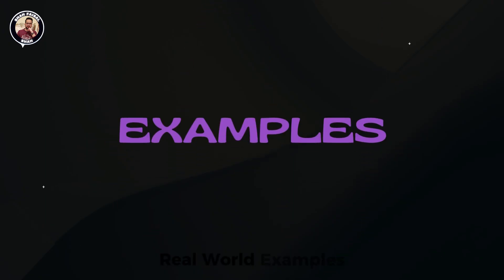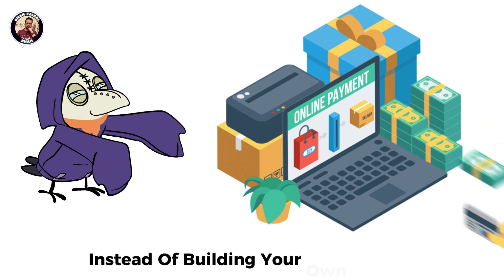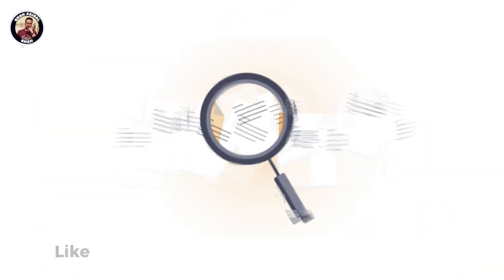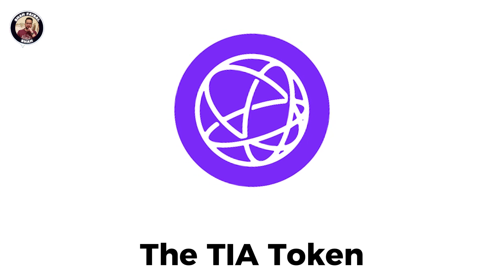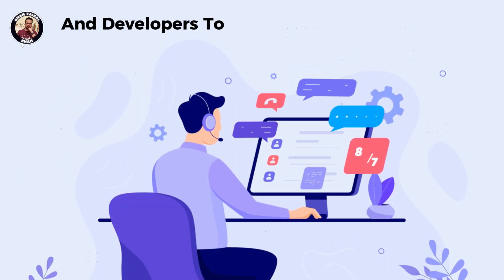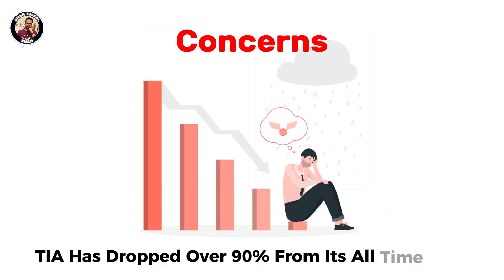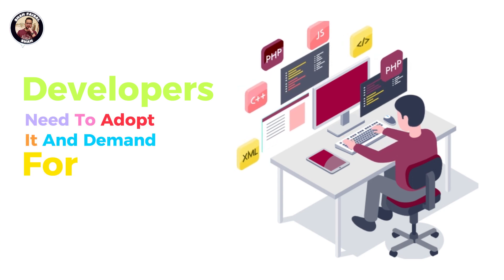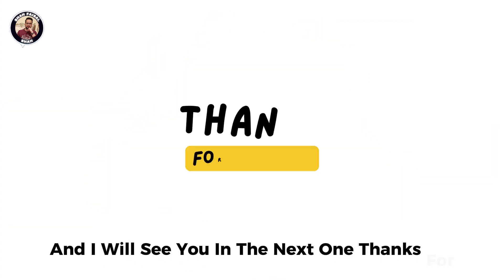What Makes TIA Coin Different? Celestia Explained Simply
🔹 What Is Celestia (TIA)?
Celestia, also known as TIA Coin, is the world’s first modular blockchain designed to solve one of the biggest challenges in crypto: scalability. Unlike traditional blockchains, Celestia separates consensus and data availability, making it faster, more flexible, and more efficient for developers.

In this animated beginner’s guide, we’ll explore:
✅ What Celestia (TIA) is and why it matters
✅ How modular blockchain technology works
✅ The role of TIA Coin in powering the Celestia ecosystem
✅ Real-world use cases for Web3, DeFi, and dApps
✅ Why many experts call Celestia the future of blockchain scalability

🌍 Why Celestia Is Important
Most blockchains struggle with speed, cost, and scalability. Celestia changes the game by providing a modular framework that developers can use to build faster, cheaper, and more secure decentralized apps. This makes it one of the most promising projects in the next generation of Web3.

👉 If you find this video helpful:
💬 Comment your thoughts or questions (we reply to everyone!)